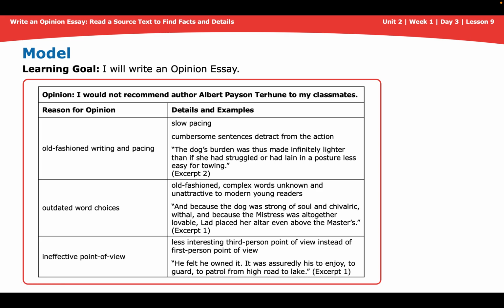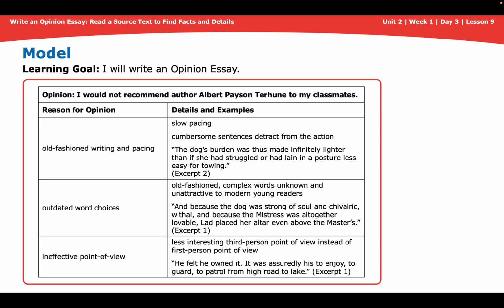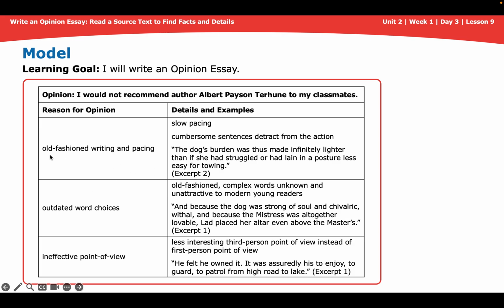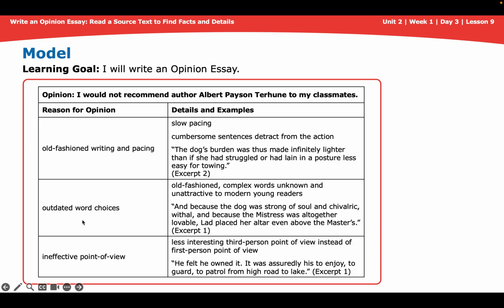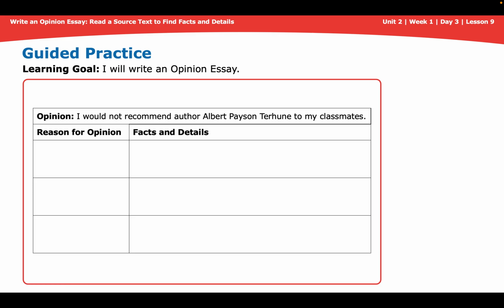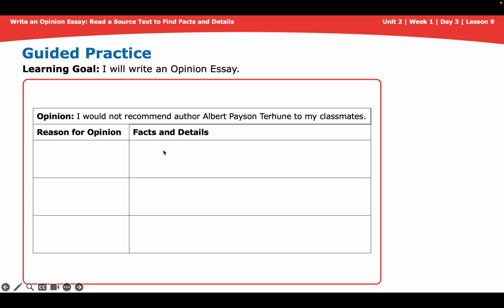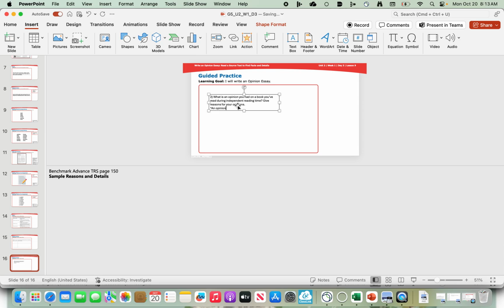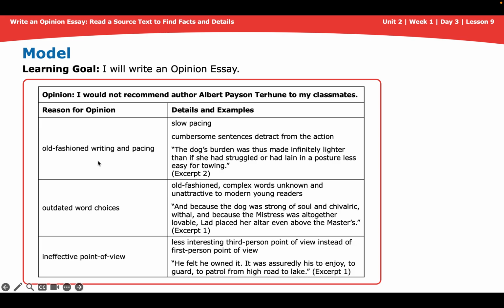Day 3 Opinion Essay: Read a Source text to Find Facts & Details